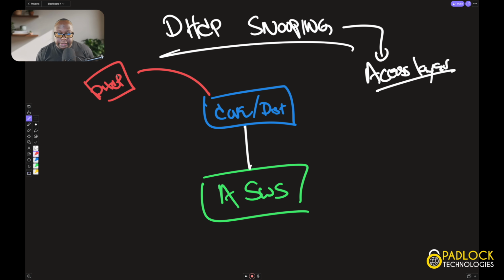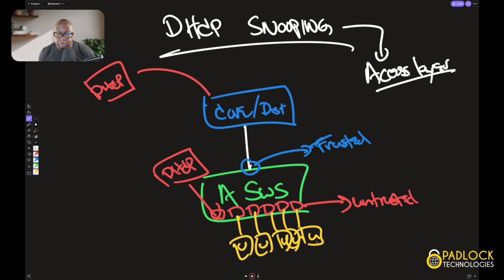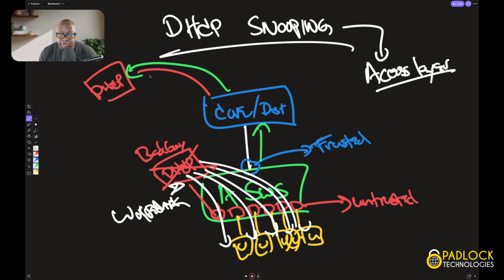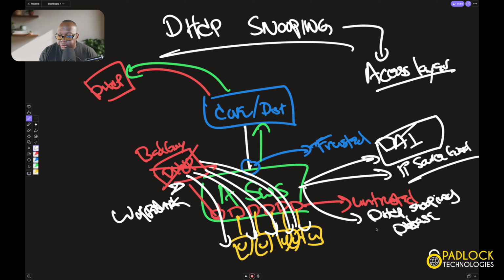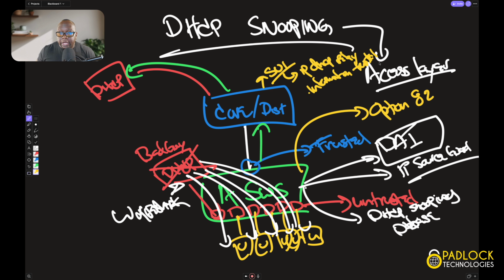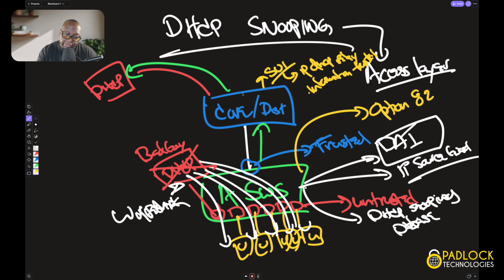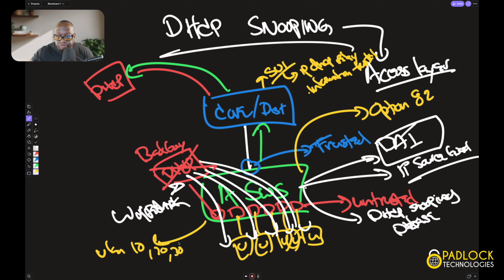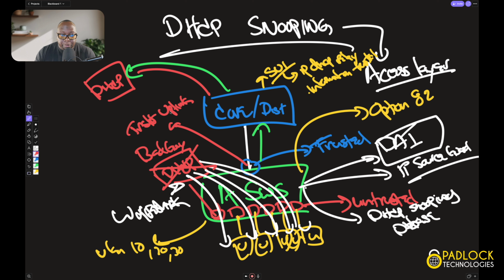Instantly Eliminate Rogue DHCP Servers From Your Network NOW!